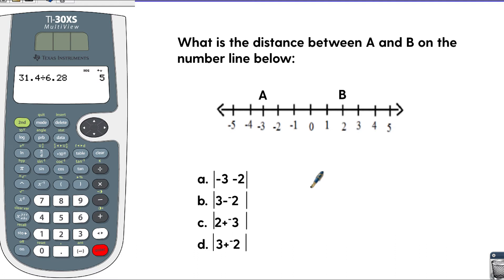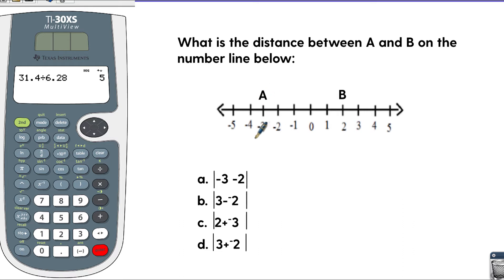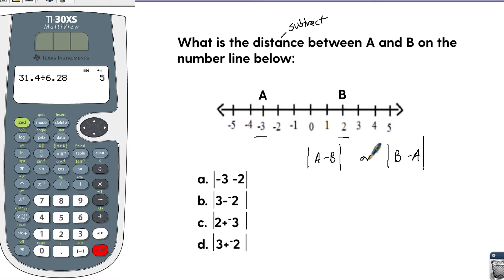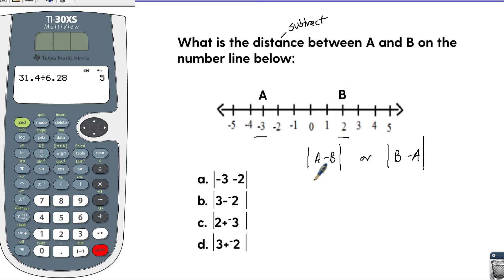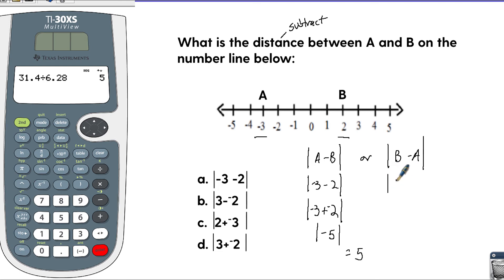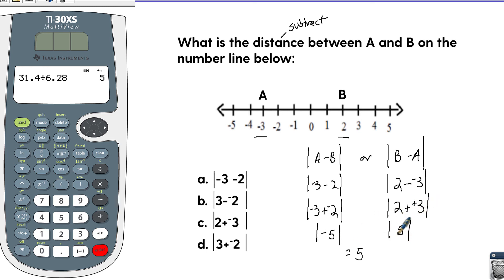GED Absolute Value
Use absolute value to determine the distance between to points.